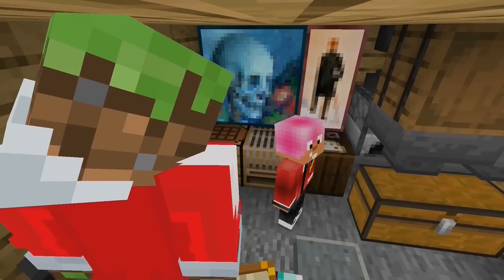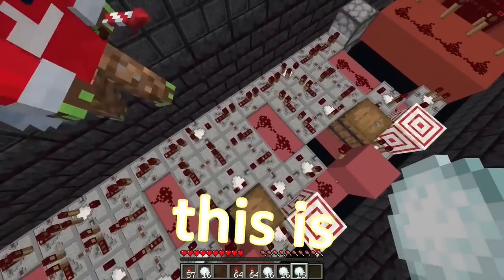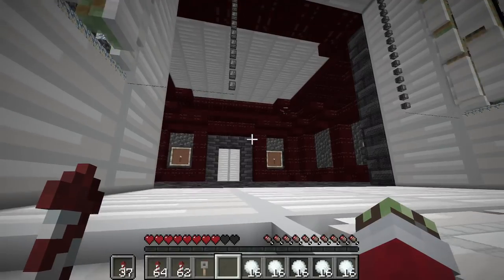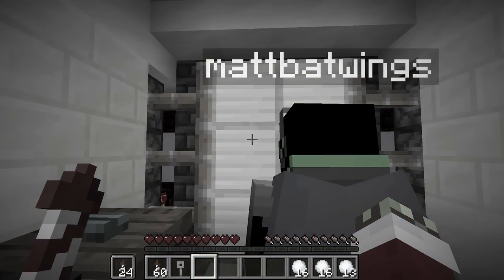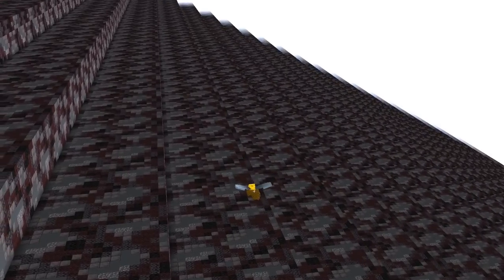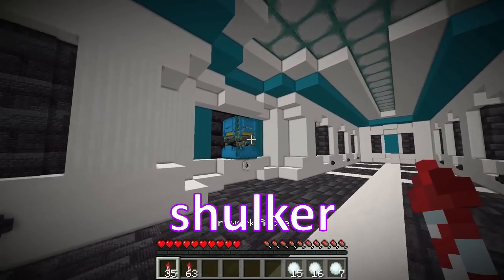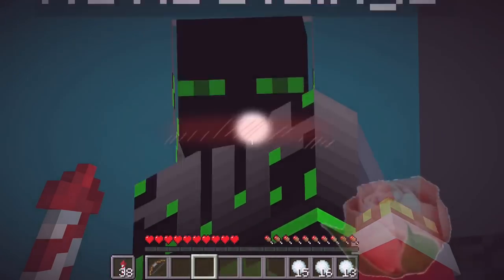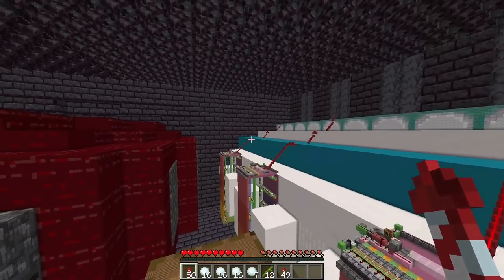Can You Break Into Minecraft's Largest Vault?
After god knows how long, I finally uploaded a Minecraft video OMG!!! @ThatMumboJumbo says he wants to be the richest Hermitcraft member? Well he's gonna need a very large minecraft vault, the largest of vaults, a GIGA vault some may say! This is my largest build YET and probably just one of the largest in Minecraft EVER!

HUGE thanks to: @ThatChiefGuy, @BeefandCheese, @mattbatwings, @LoonyMC, @AntVenom, @Wifies  for showing up and being part of this video YOU GUYS ARE AWESOME!